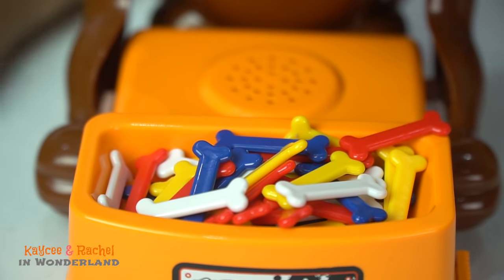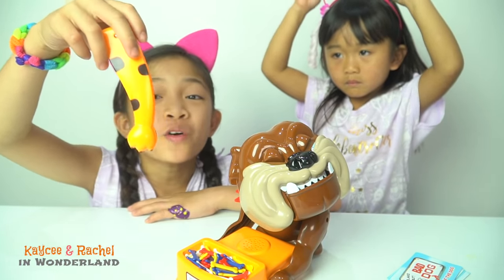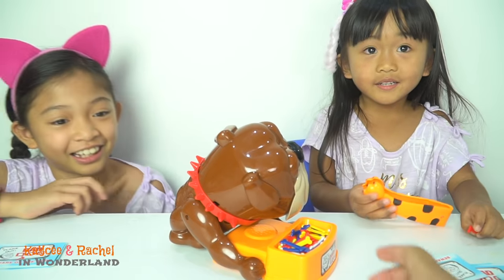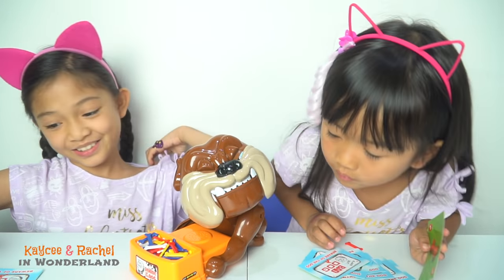Barking DOG Family Fun Game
Barking DOG Family Fun Game with Kaycee and Rachel.